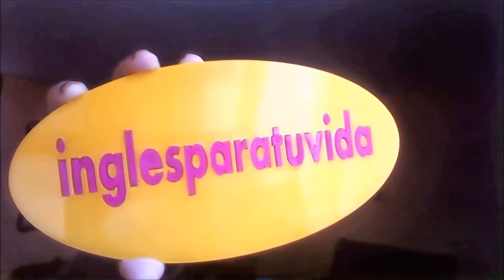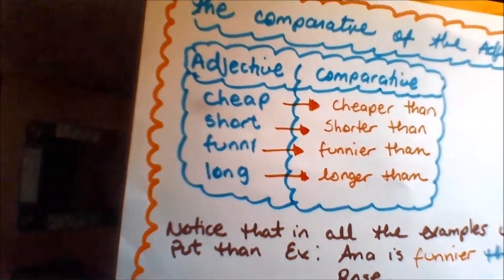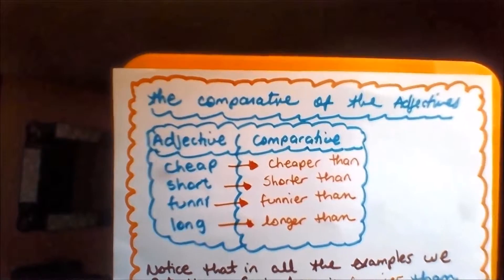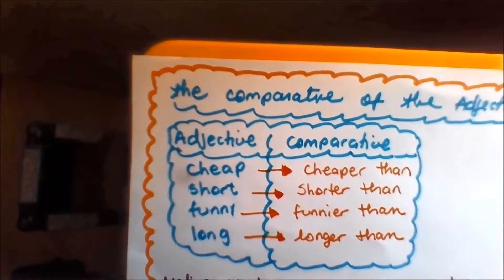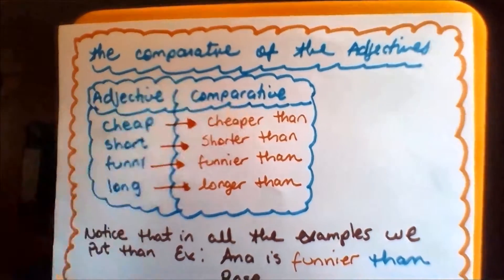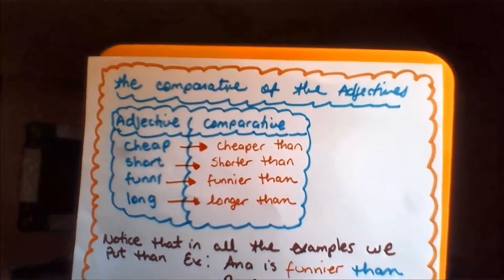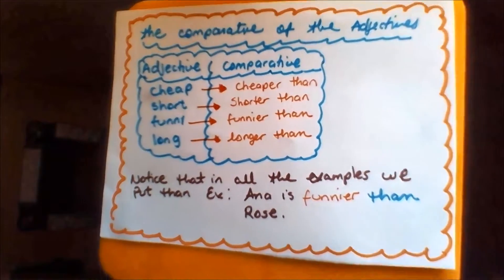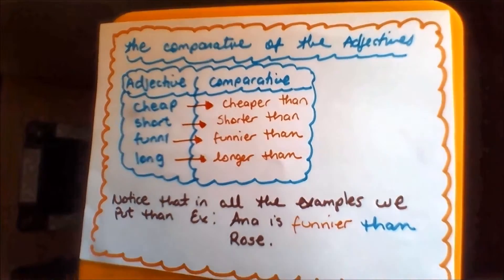DIY aprendiendo inglés comparativos en inglés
Queridos amigos, en este vídeo vamos a comenzar a aprender sobre los comparativos en inglés, Esta es una introducción al tema.